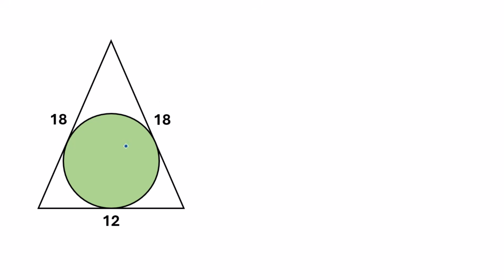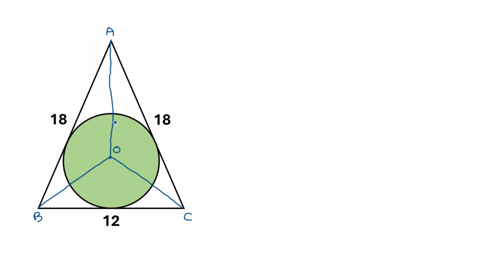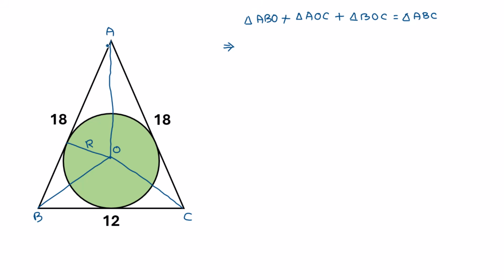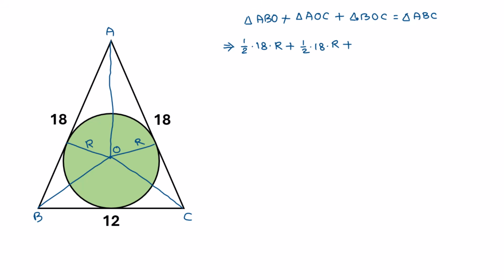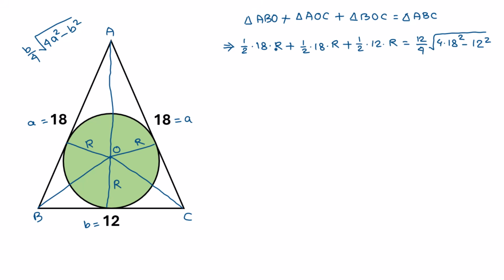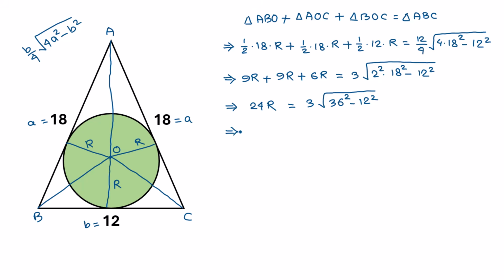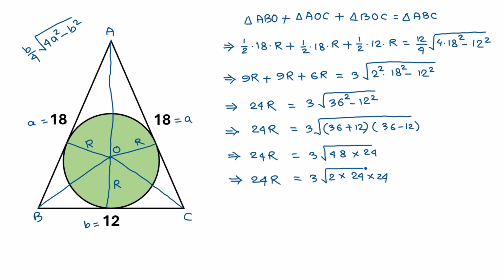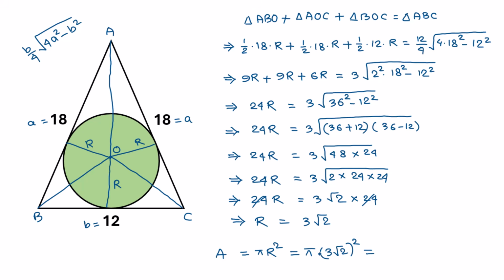Circle Inscribed in Triangle Problem | 99% Can’t Solve This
Can you solve this tricky geometry challenge?

In this video, we explore a challenging problem involving a circle inscribed inside a triangle. It looks simple at first, but most people get stuck! Only a few can find the correct approach.

Watch till the end and test your problem-solving skills. Can you figure it out before the solution is revealed?

Comment your answer below and challenge your friends!